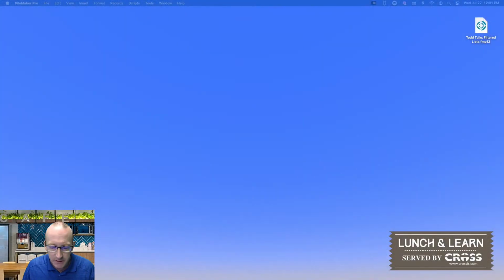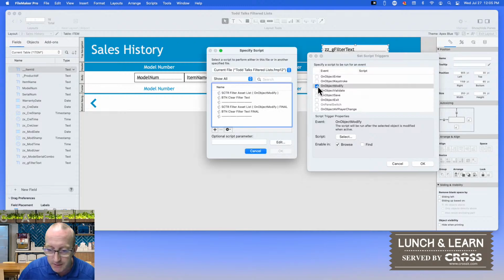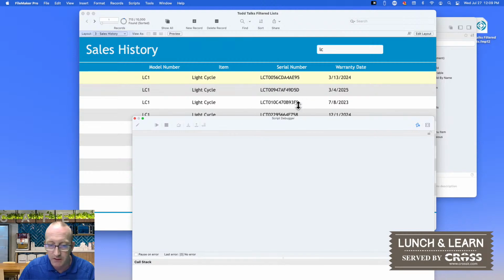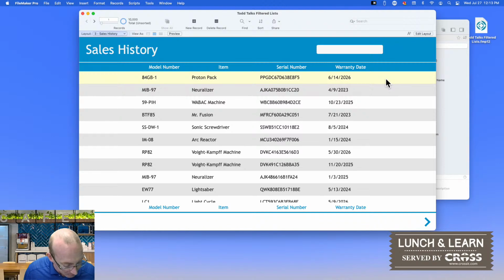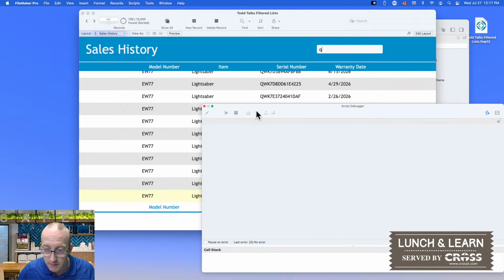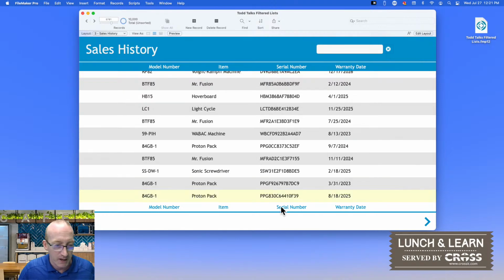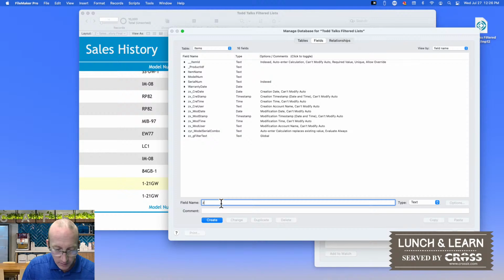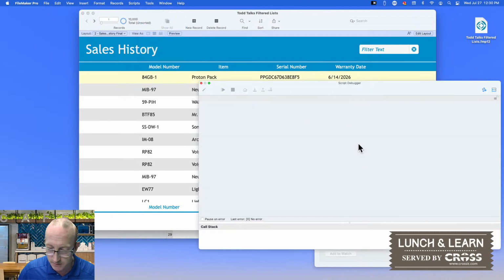Lunch & Learn: Á La Carte - July 2022 (Todd Talks Filtered Lists)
Monthly Lunch & Learn session geared towards FileMaker developers seeking to expand their skillset by covering intermediate to advanced topics. In this session, Todd answers the question "How do I set up a process to dynamically filter a list of records?"